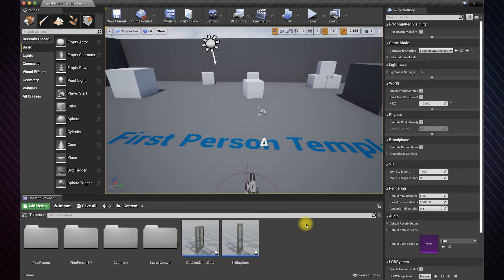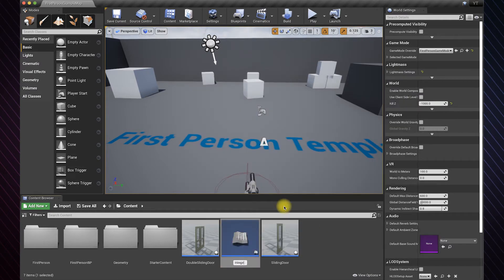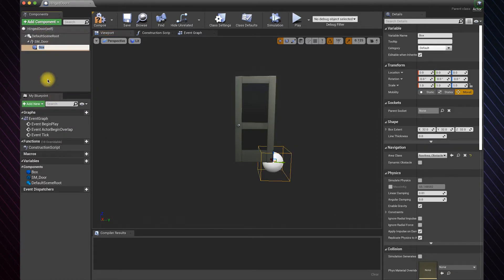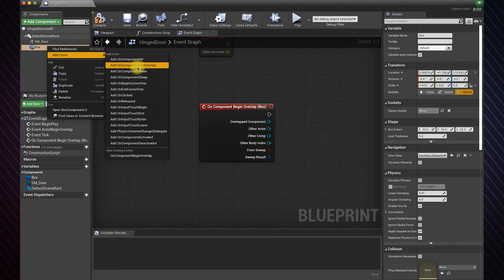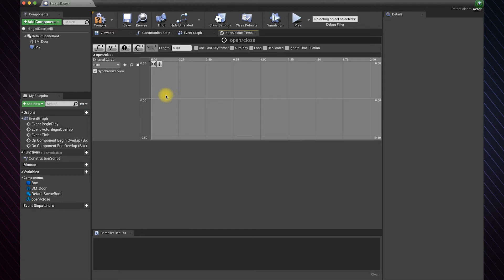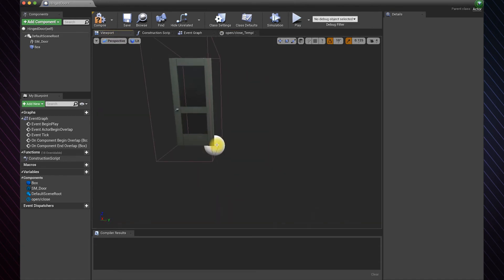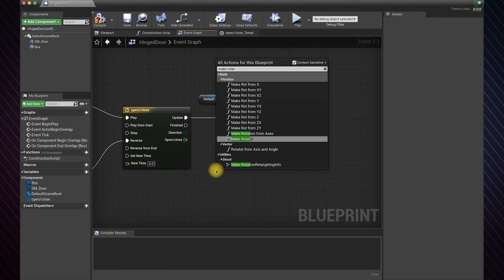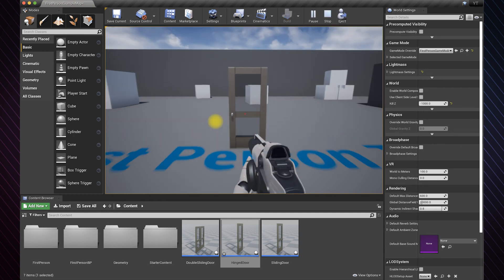How To Make A Regular Door | UE4 Tutorial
This is one way of implementing a hinged door (regular door) in Unreal Engine 4.